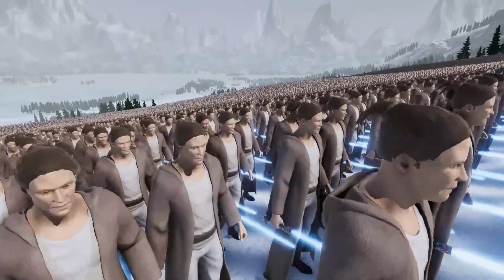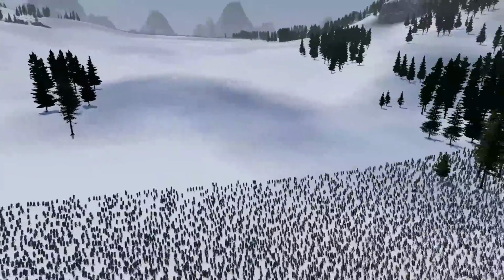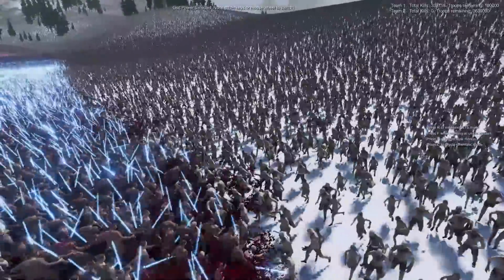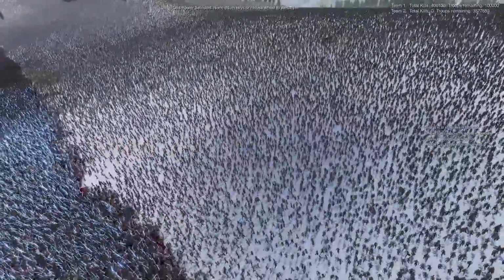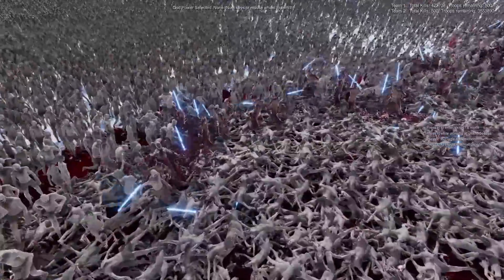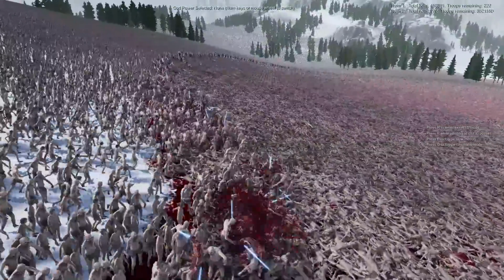New 1,000 JEDI KNIGHTS vs 4 MILLION ZOMBIES! - Ultimate Epic Battle Simulator 2 UEBS 2 New Update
A new update for UEBS 2 is here with new Jedi Knights fighting vs 4 million zombies in the largest star wars zombie army ever formed! This was made using the new battle simulator update for UEBS2 or Ultimate Epic Battle Simulator 2 which adds jedi knights!